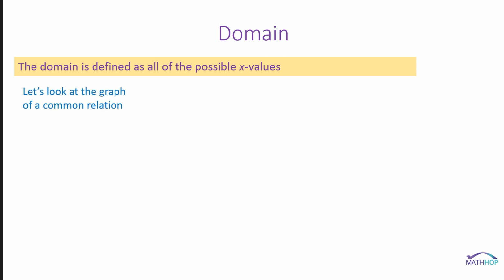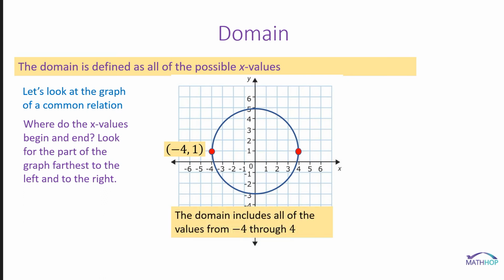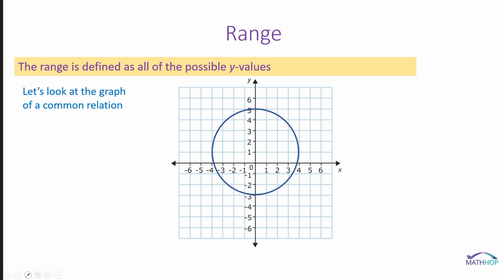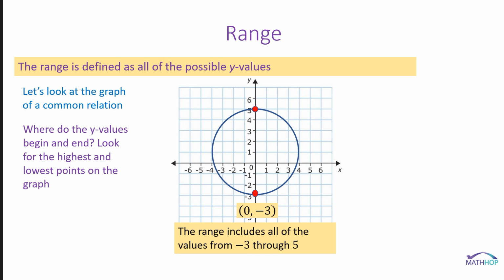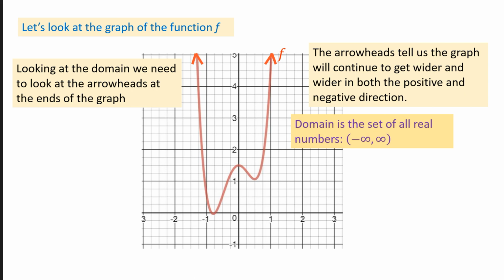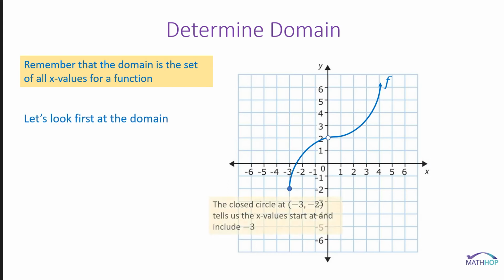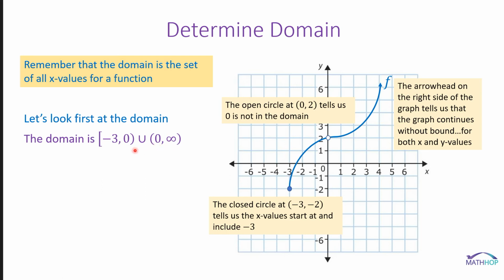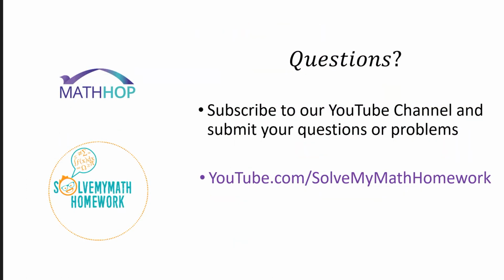Domain and Range Mini Lesson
In this MathHop lesson we will learn how to determine the domain and range of relations and functions. We learn how to represent both the domain and range with interval notation and set notation. We also go over how to handle graphs with a hole for both the domain and range.